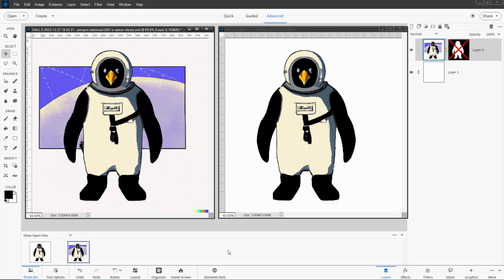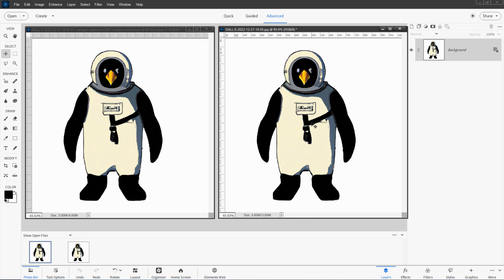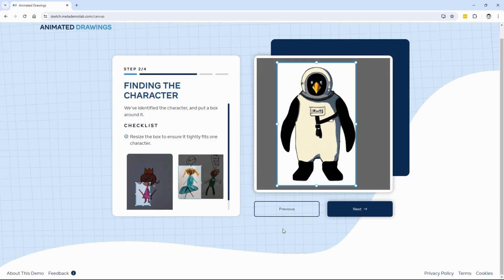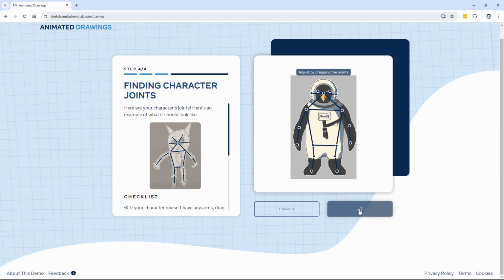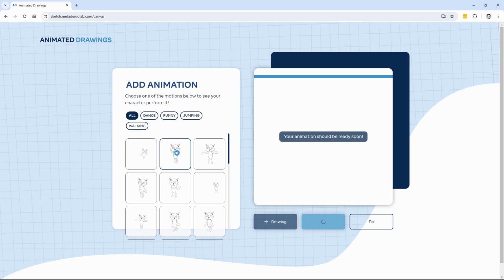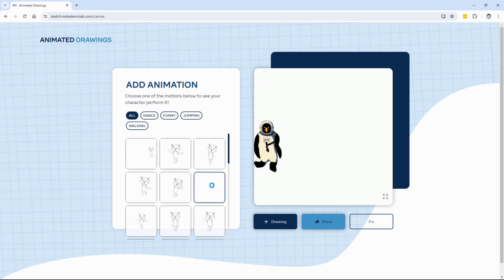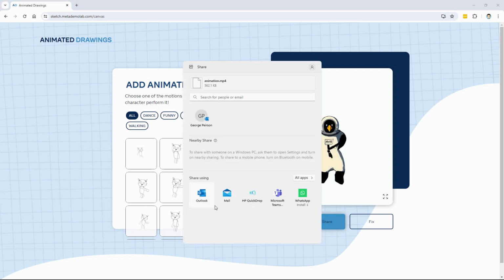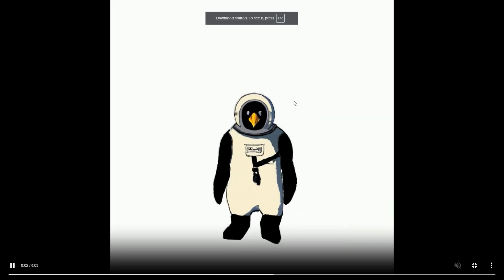Mind-Blowing A.I. Animation Wizardry! You Won't Believe Your Eyes!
Unbelievable A.I. Cartoon Animator – Must See!

This cartoon drawing ai animator app is a must see. Very fast and easy to use with amazing results.

Chapters:
00:00 Turn Drawings into Animations
00:26 Clean up drawing
00:58 Load into Animator app
03:22 How to Download and Share
03:58 Like and Subscribe